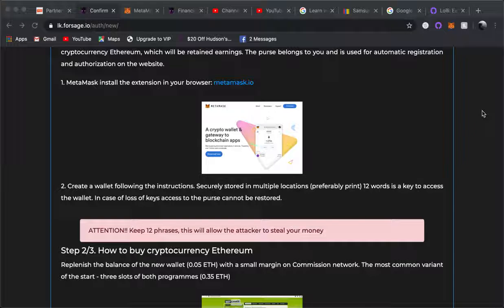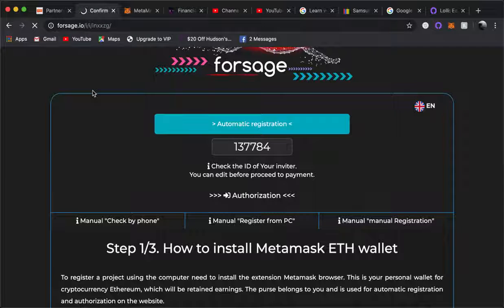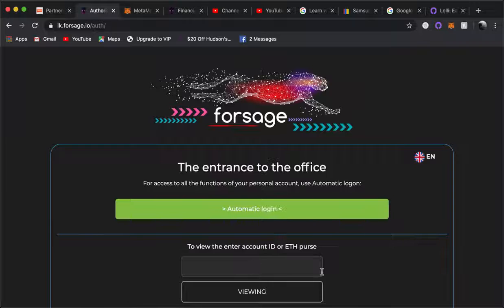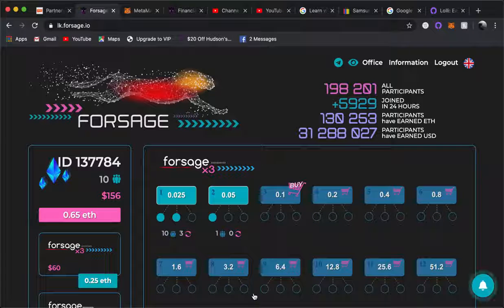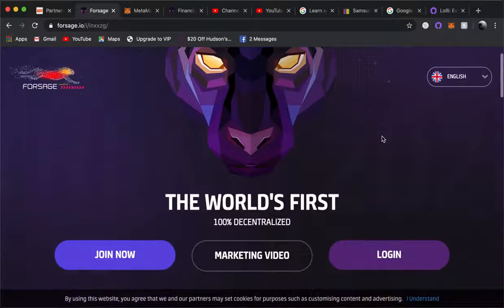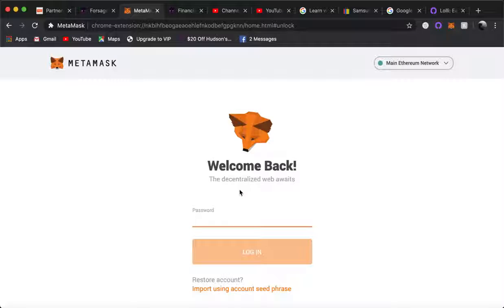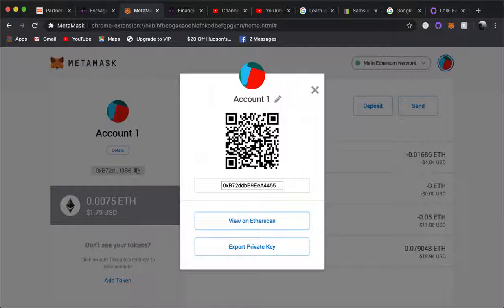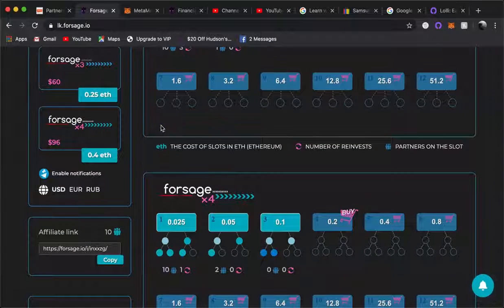Is Forsage A Scam| Is this Legit|Watch the video | MAGKANO ANG KIKITAIN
Forsage is a smart contract project at hindi eto scam ka kasi ikaw ang May hawak ng wallet mo so safe ang pera mo and this will not be change or shutdown kasi these program are backup by blockchain technology. Sa puhunan na 17$ or 850 pesos or 0.05 ethereum naging 183 sa looblang ng 4 days og joining.Metamask download the extension for Chrome, Brave at Firefox browser.I will not recommend trust wallet for iPhone or android coz babawasan or kakainin ang funds mo pag di tama ang process. To those who want to join register